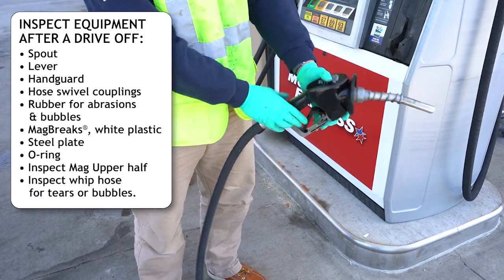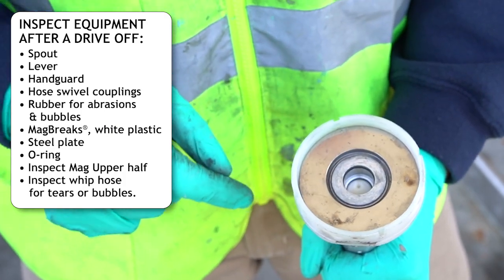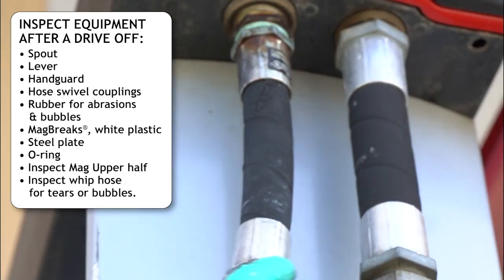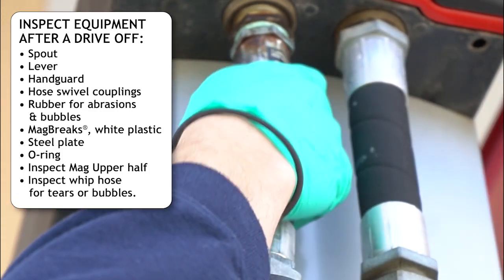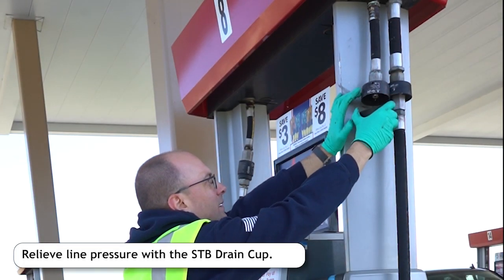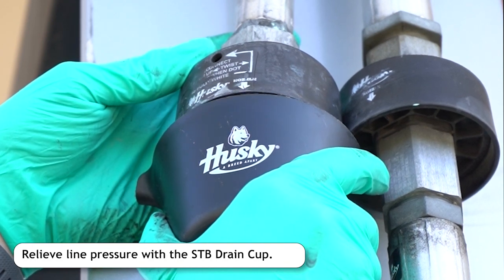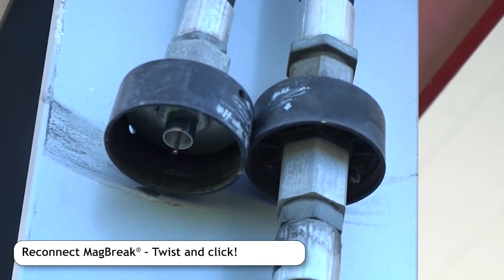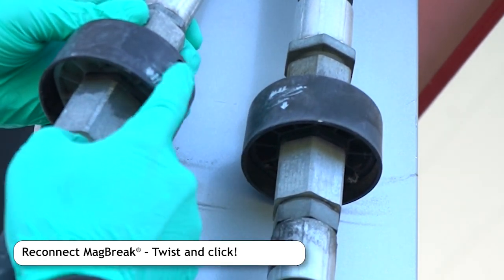How to a Check Hanging Hardware Reconnection after a Customer Drive-off -- Husky Corporation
This video explains how to make sure the hanging hardware has been reconnected properly following a customer drive-off from a fueling station. gasstation convenience petroleumindustry @HuskyCorp